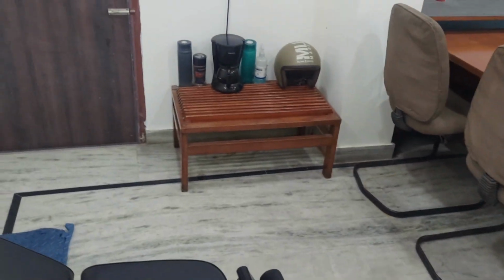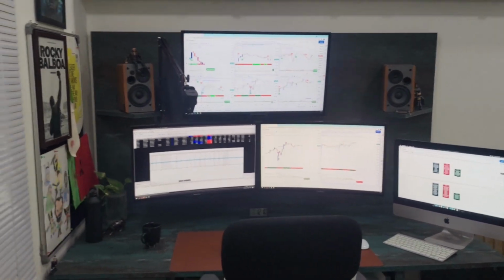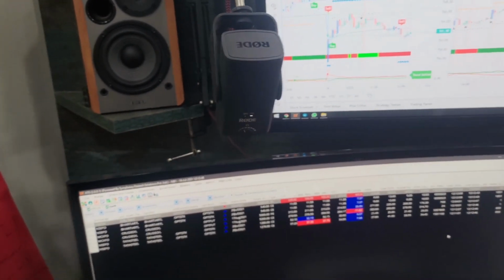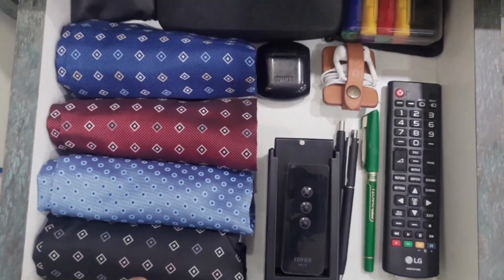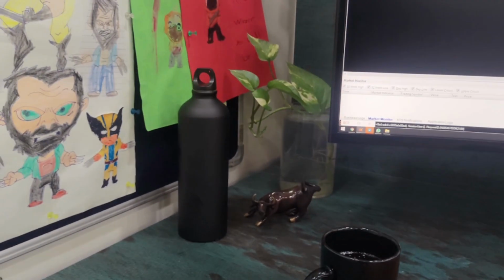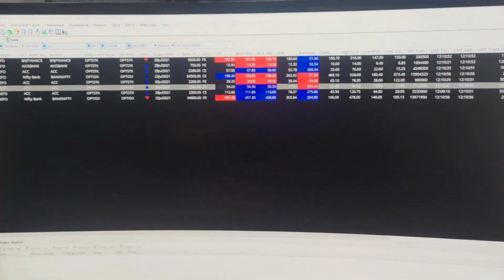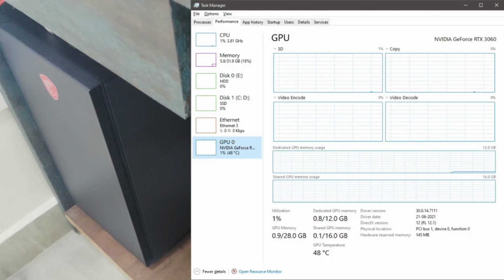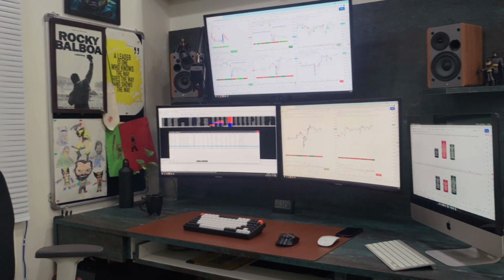Intraday Trader Office Tour 2021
Hi Guys , welcome to my office tour , had been receiving many messages/requests on SM to make such a video.

Setup Components
Monitor: X2 Samsung 27 inch (68.5 cm) Curved LED
Monitor: X1 LG 31.5-inch Full-HD IPS
Speakers: Edifier R1280Ts Powered Bookshelf Speakers
Webcam: Logitech C922 Pro Stream Webcam
Mouse: Logitech G 304 Lightspeed Wireless Gaming Mouse
Mousepad: Deskmat by DailyObjects
KEYBOARD: Keychron K2 Wireless Mechanical Keyboard

Processor : I7 10700K
RAM : 32 GB DDR4 Corsair
Motherboard : MSI B460M PRO-VDH WiFi
GPU-ZOTAC Gaming GEFORCE RTX 3060 AMP White 12 GB
SSD - X2 Samsung 970 EVO 1 TB